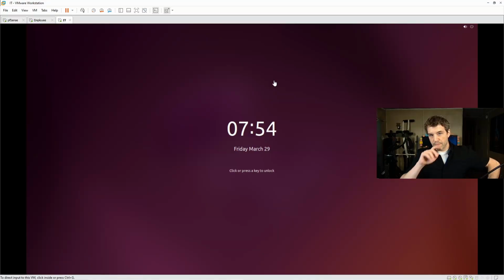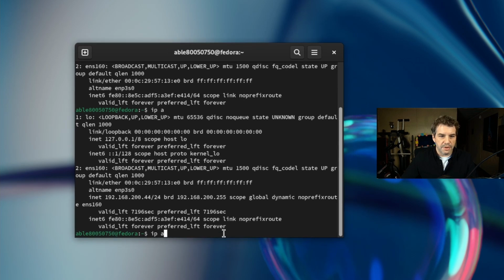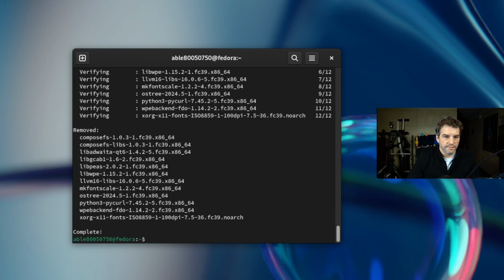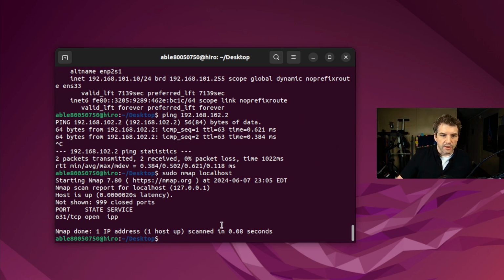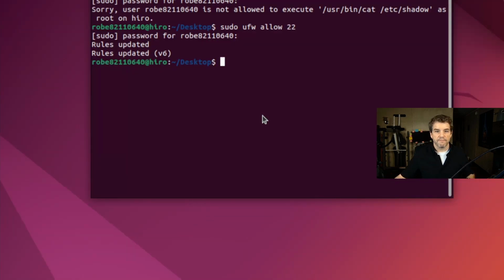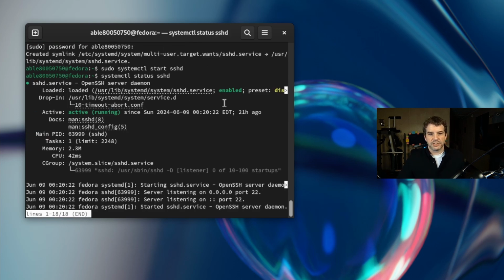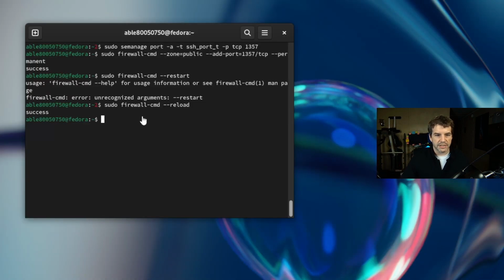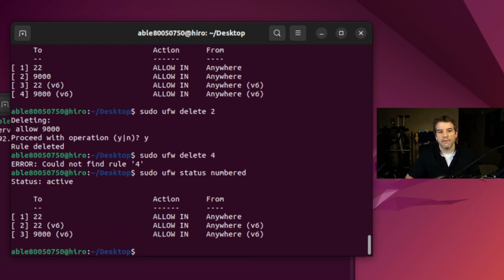Exploring Cybersecurity Using a Linux Virtual Network: Hardening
TIMESTAMPS AND RESOURCES BELOW
In the third video of this series, we look at several ways to harden our Ubuntu and Fedora endpoints.

00:00 Introduction, What is Hardening?
01:13 Topics Covered
01:52 Set VM Network Adapters to Bridged/NAT, Test Connectivity
03:08 Topic 1 -- Update the Kernel and Installed Packages
04:22 Updating the Kernel and Packages in Ubuntu
05:56 Updating the Kernel and Packages in Fedora
07:23 Topic 2 -- Removing Unnecessary Software
08:58 Querying and Removing Packages on Fedora
10:44 Querying and Removing Packages on Ubuntu
11:59 Topic 3 -- Find Open Ports with nmap
16:55 Topic 4 -- Removing Unnecessary Services
18:26 Topic 5 -- Locking User Accounts
20:46 Topic 6 -- Lock the Root Account
22:46 Topic 7 -- Hardening SSH
28:56 Topic 8 -- Implementing the Host-Based Firewall in Ubuntu (UFW)
32:55 Summary

RESOURCES:
Updating the OS and Installed Packages: